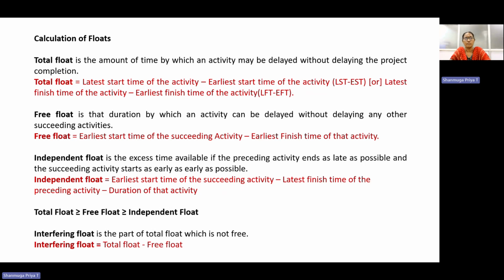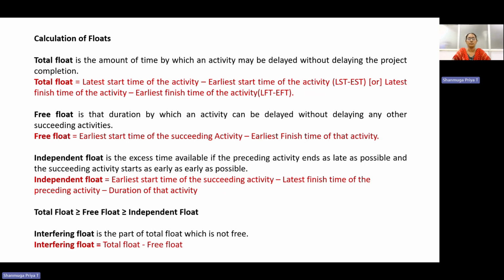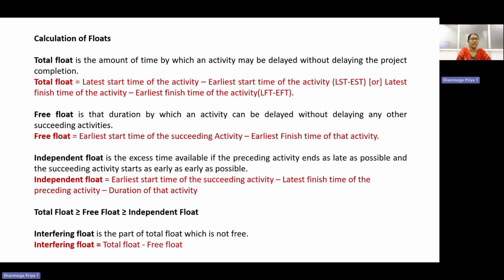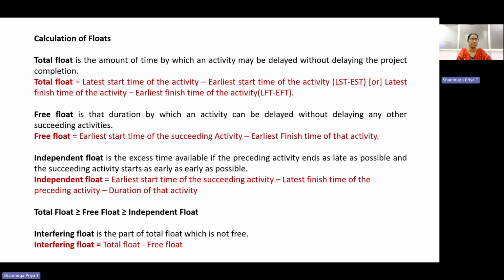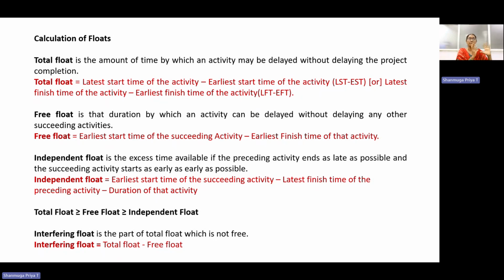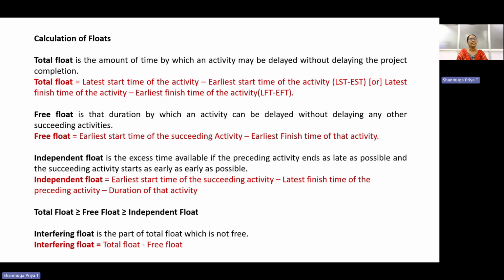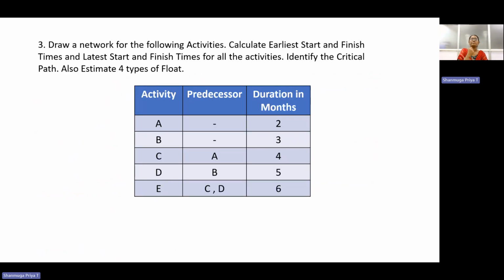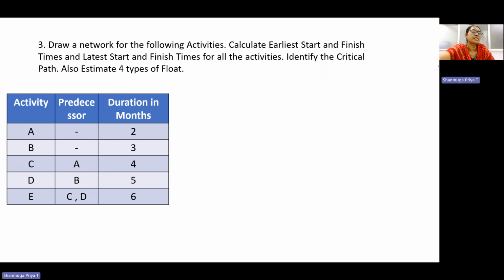Critical Path Method 2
Critical Path Method - Part 2